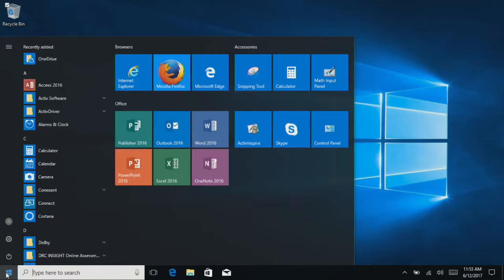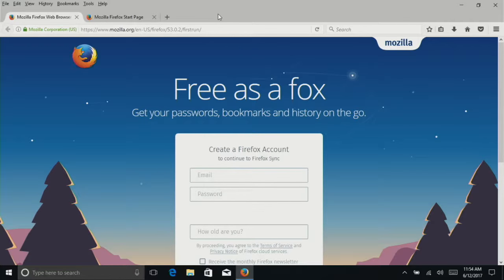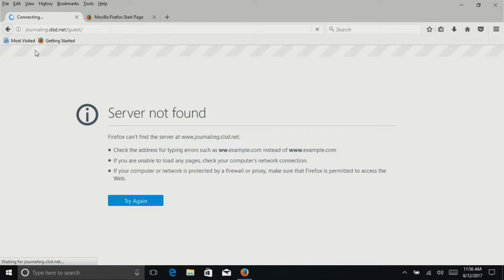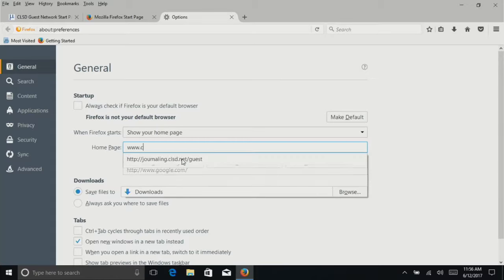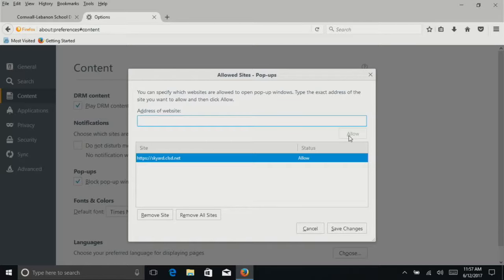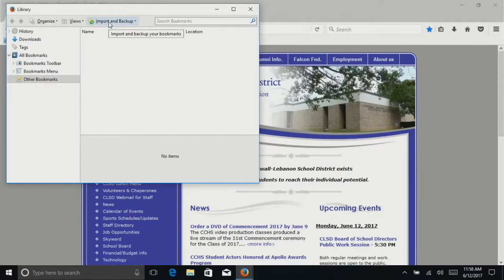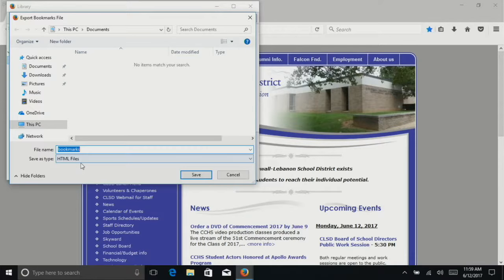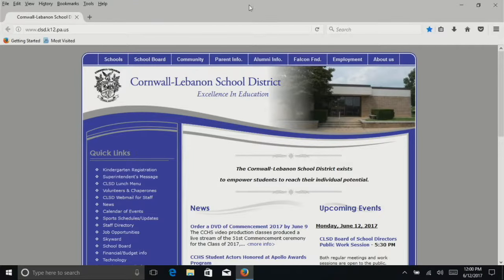Windows 10 Firefox Settings